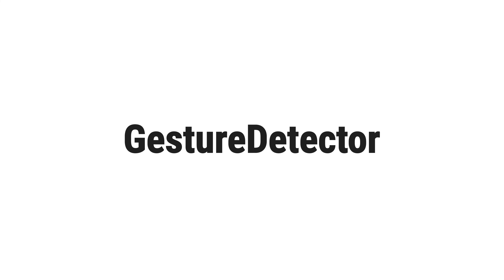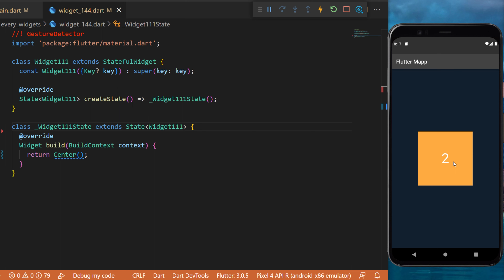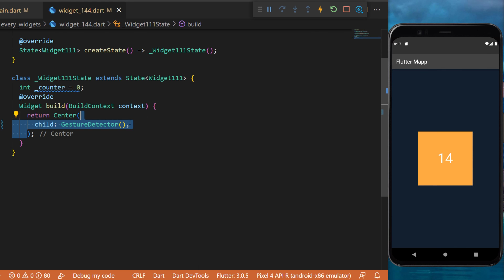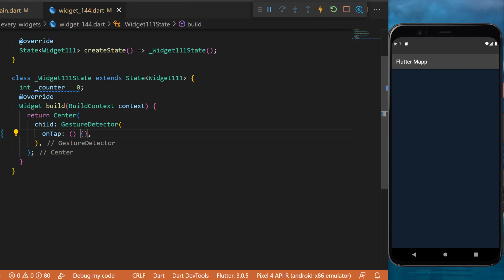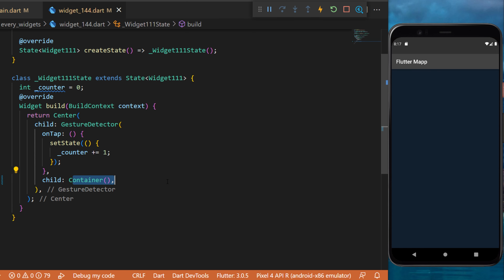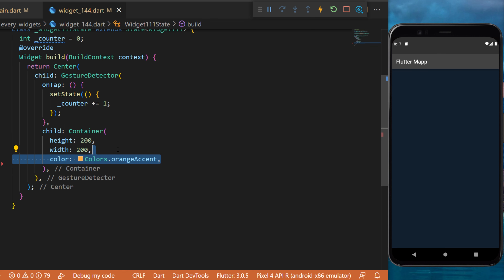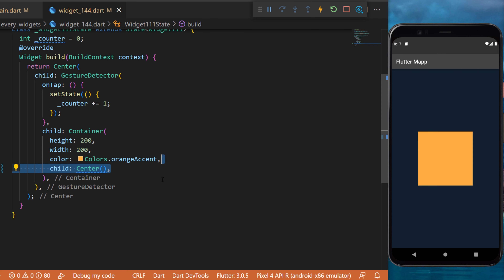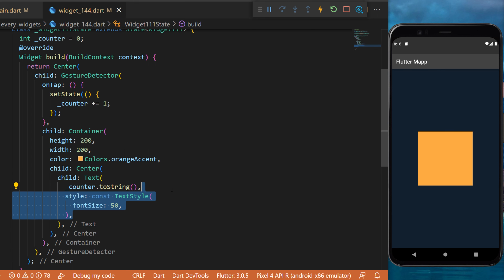Flutter GestureDetector Widget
This Tutorial will show you how to use the GestureDetector with flutter. To learn more about every flutter widgets, you can check our flutter playlist about all flutter widgets
This was how to make and use the GestureDetector widget within your Flutter app

OVERVIEW
0:00​ GestureDetector Flutter